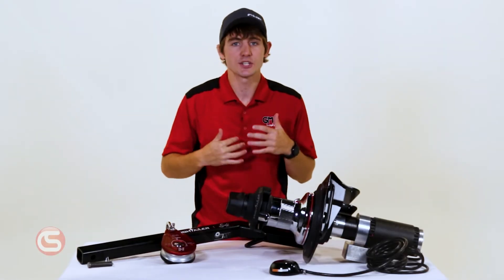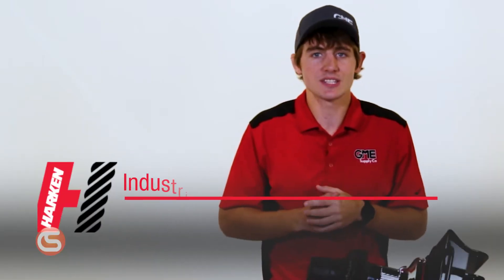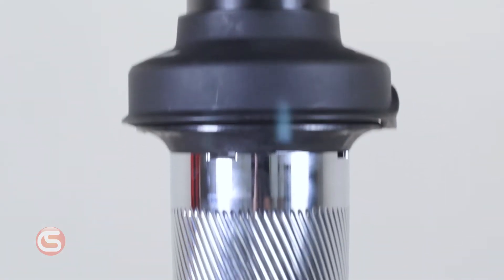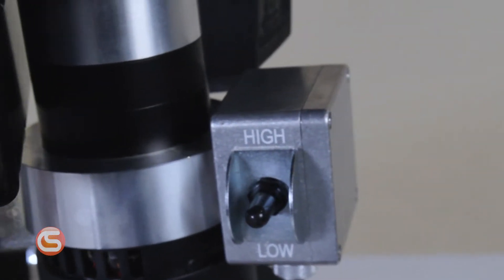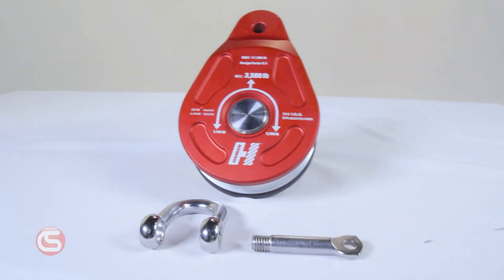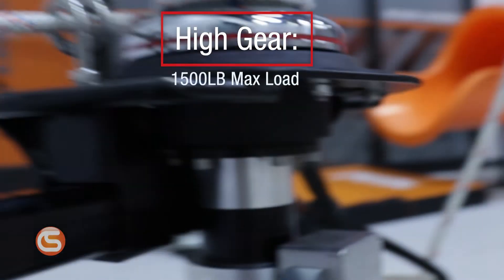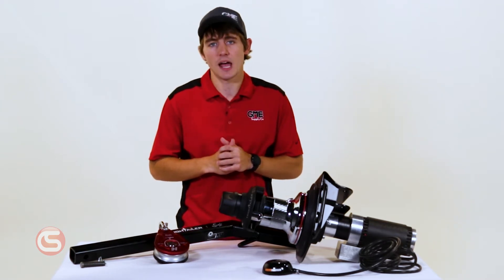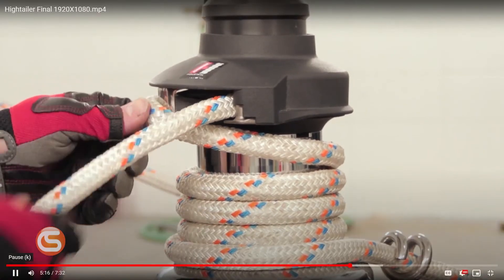Introducing the Industry's First 2-speed Capstan Winch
Columbia Safety & Supply and Harken Industrial are excited to announce the launch of a revolutionary product that is over 10 years in the making.

The Harken Hightailer 2-speed capstan winch is the at-height industry's first ever 2 speed hitch mounted capstan.

In its low setting, it can lift loads of up to 650lbs at 43ft/min. For when you need a little more ooomph, switch it into high gear and the Hightailer's capacity jumps to 1500lbs.